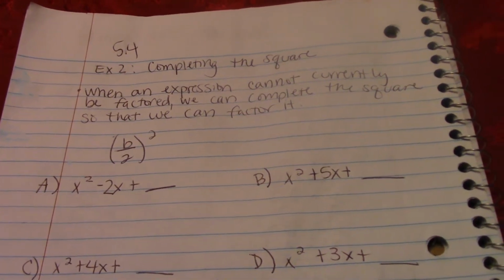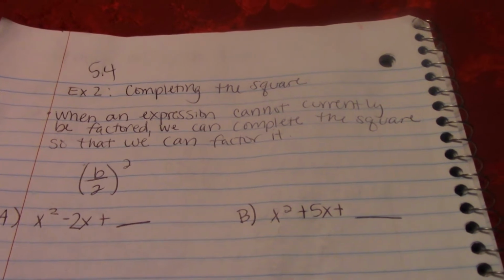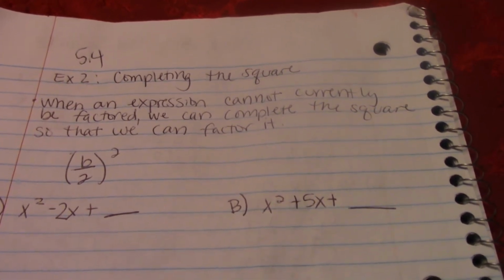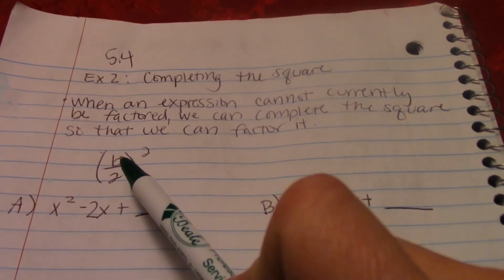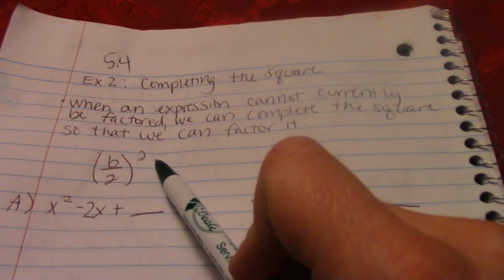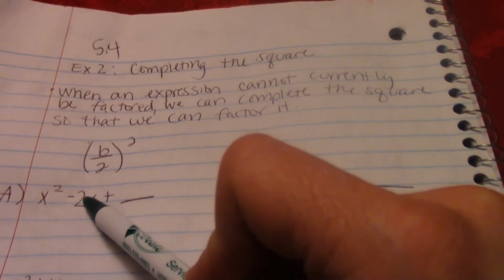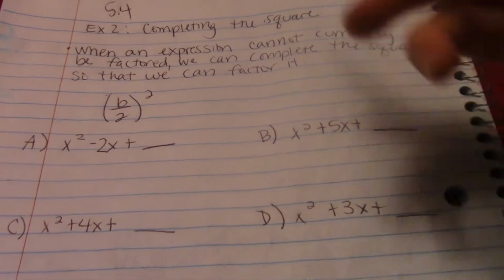5.4 Completing the Square ex 2